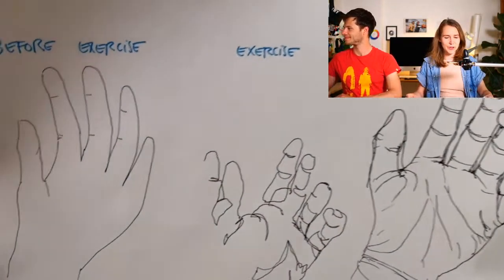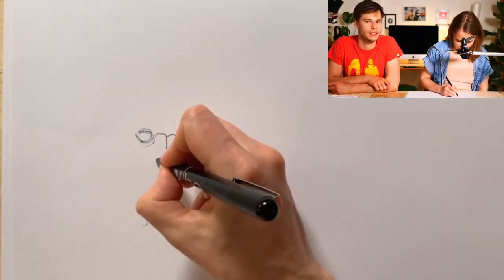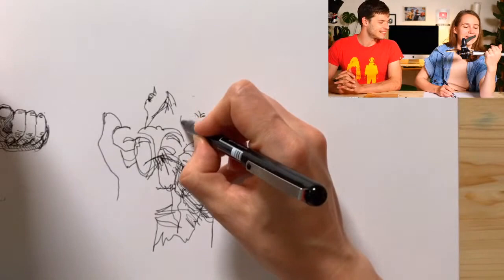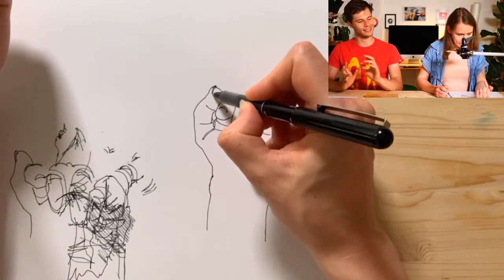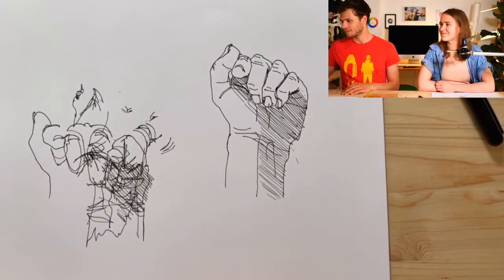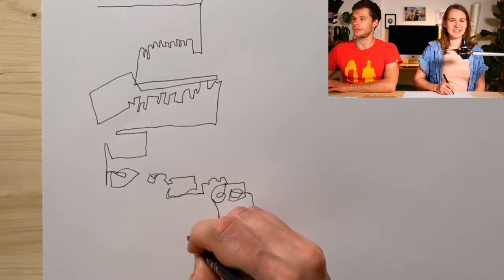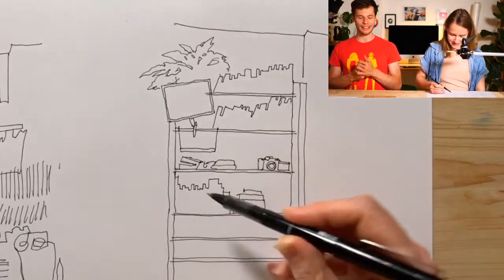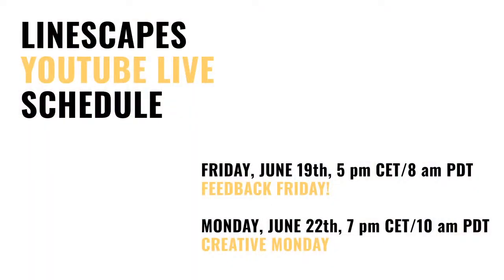Drawing From Observation (With Your Right Brain! 🧠)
Want to draw better what you see? You can do it by drawing from observation with your right brain side! This drawing exercise will help you activate your right brain hemisphere and improve your observation drawing skills.

What you'll need:
- paper
- pen
- different material for coloring (optional)

Share your work in our Facebook group, discuss and get feedback